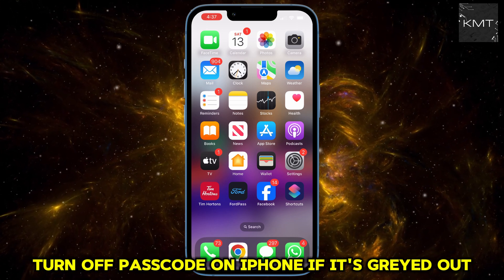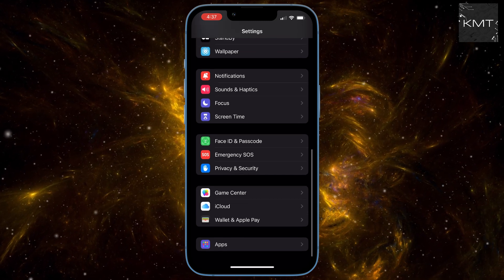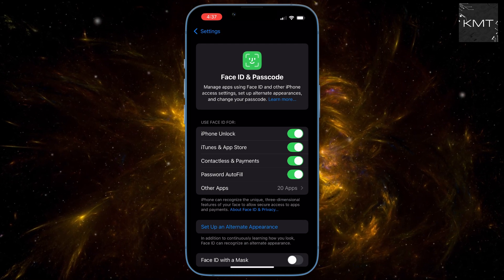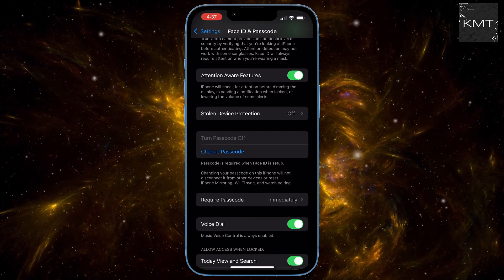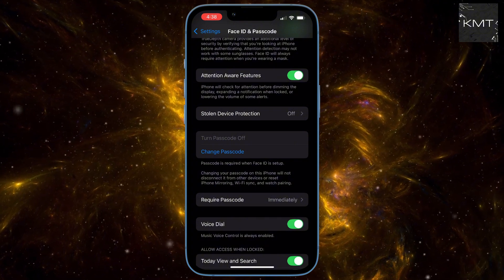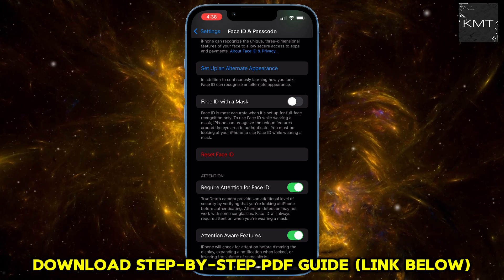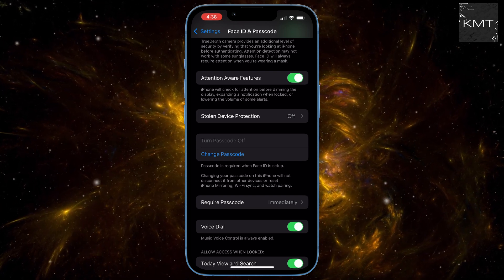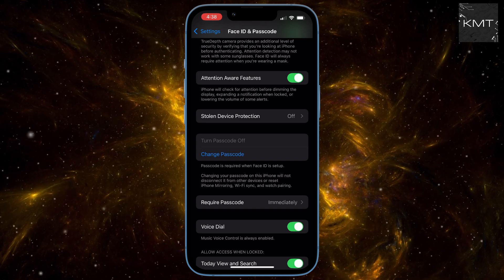How To Turn Off Passcode On iPhone If It's Greyed Out - Full Guide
Got your iPhone, but the "Turn Passcode Off" button is grayed out? This video shows you the simple trick to fix it in seconds! This common issue is tied to Face ID, and once you know the solution, it's incredibly easy to solve.

In this video, you'll learn:
How to fix the "Turn Passcode Off" button when it's grayed out on your iPhone.
The connection between Face ID and your iPhone's passcode security.
A step-by-step guide to resetting Face ID to enable the passcode option.
What happens to your Apple Pay and other sensitive data when you turn off the passcode.

If you're looking for a quick and easy solution, this video is for you.

To replay this video on how to turn off passcode on iphone if it's greyed out